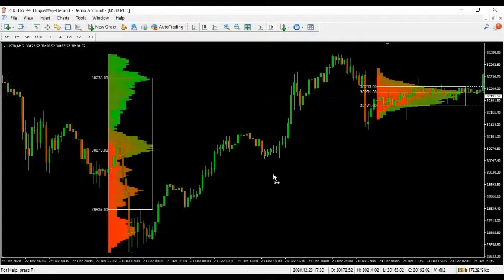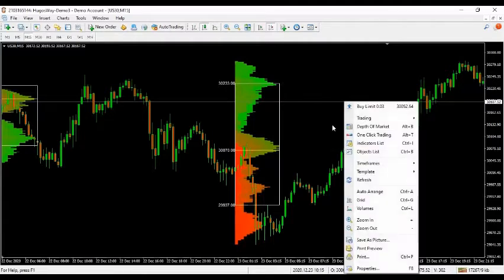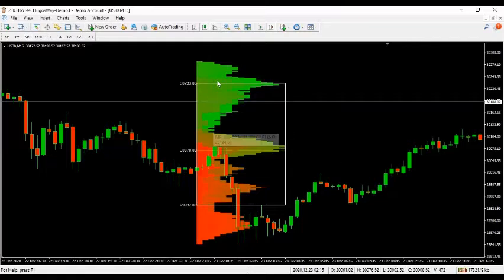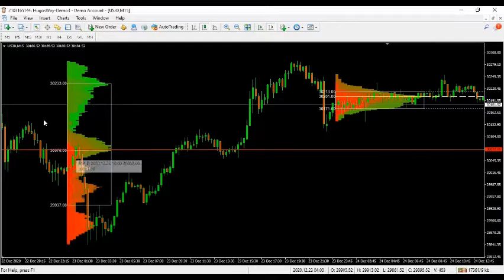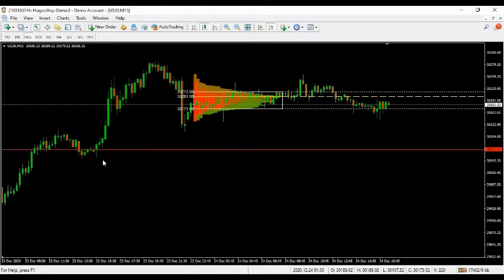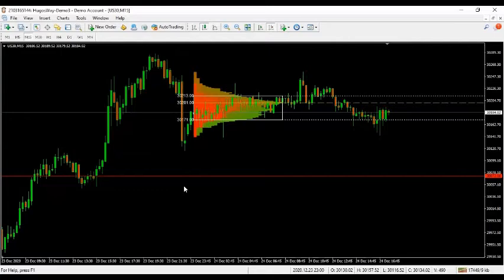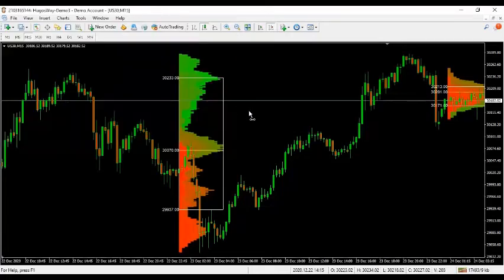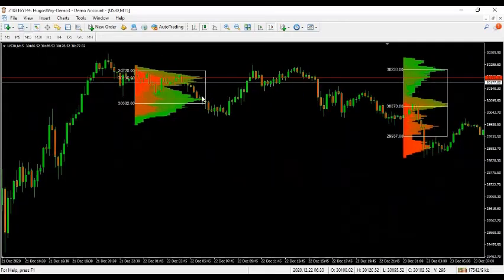The Most Accurate Scalping Strategy Of 2021 | Free Game!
Get ready for all the future content coming! Welcome to my channel 🔥 if you’re new here be sure to subscribe so you don’t miss any future bangers 🚨 there’s nothing in this world I love more than dropping bangers, so make sure you turn on post notifications too!